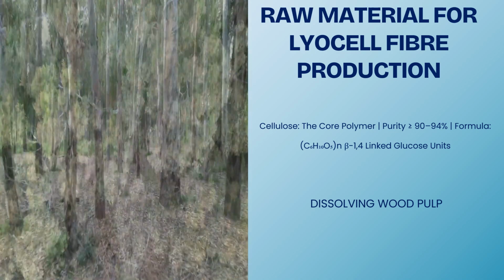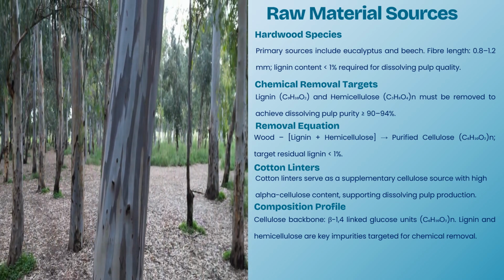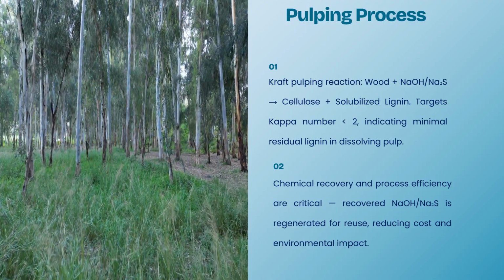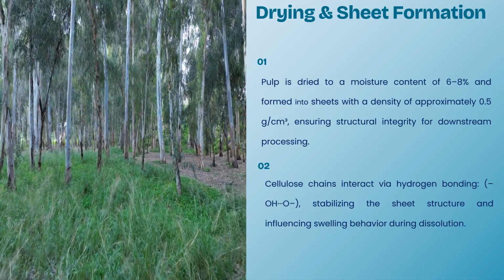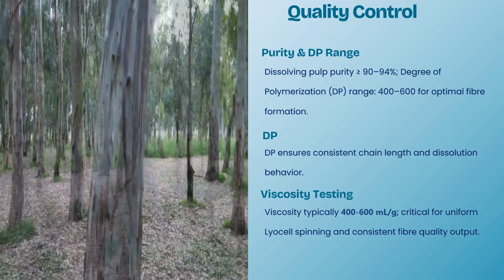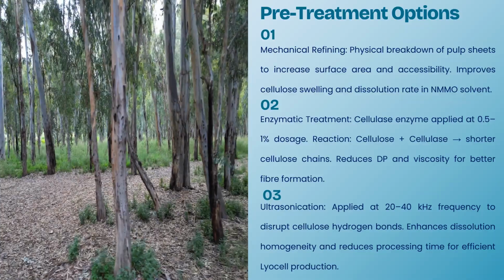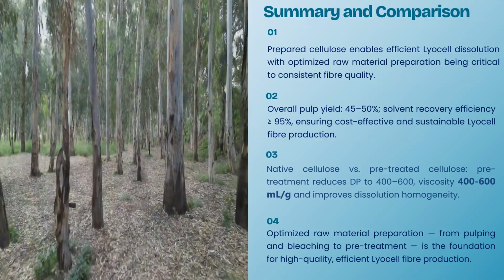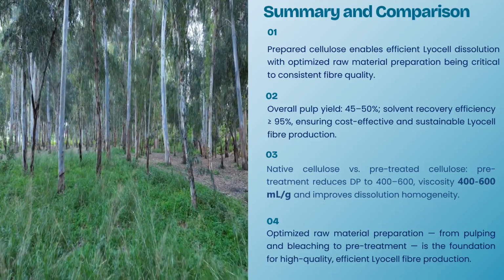Lyocell Fibre Production | Raw Material Preparation Explained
Discover the complete journey of raw material preparation for Lyocell fibre production